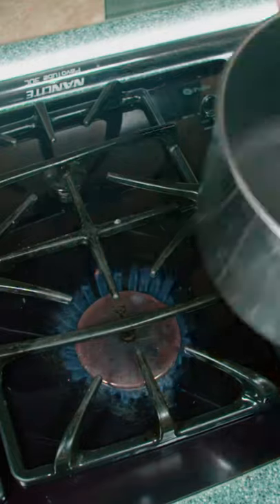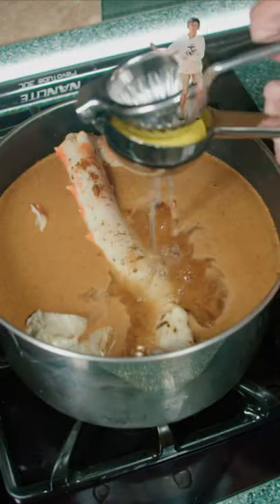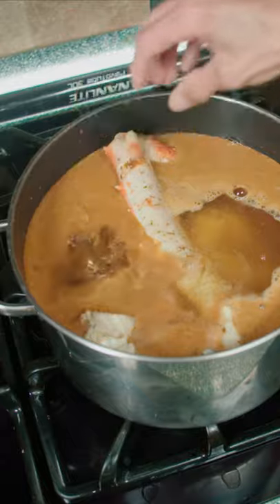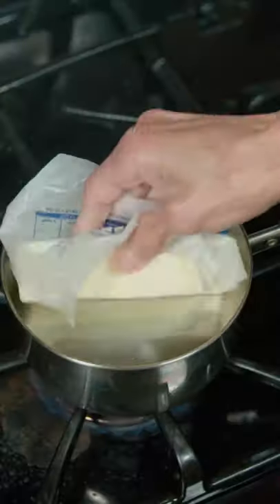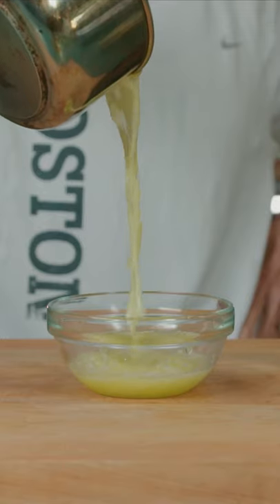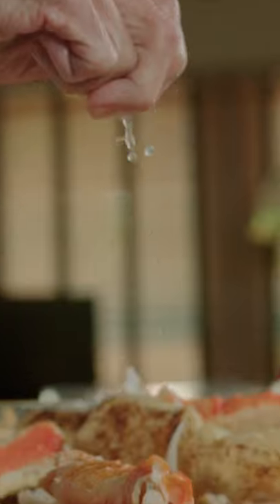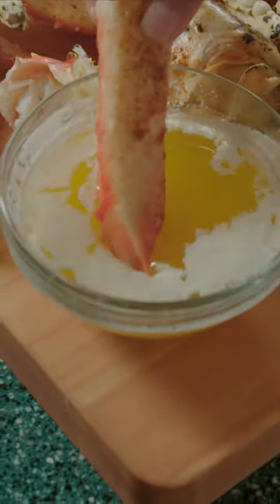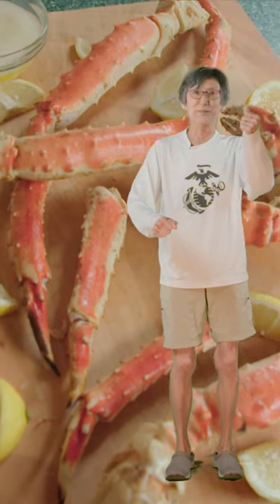Crab Legs!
Let’s get Crackin!